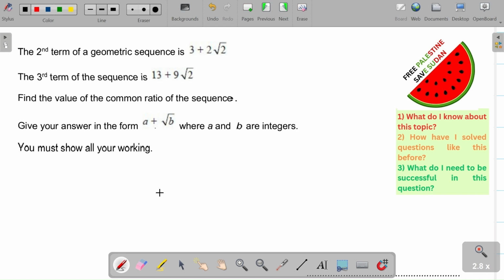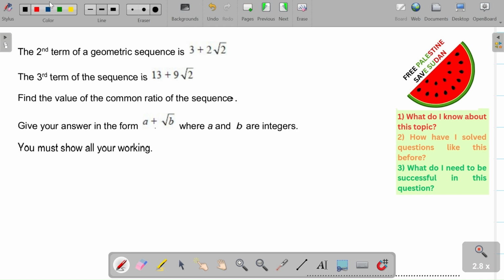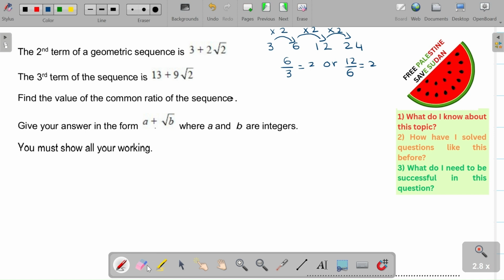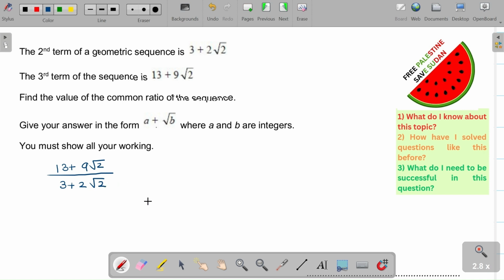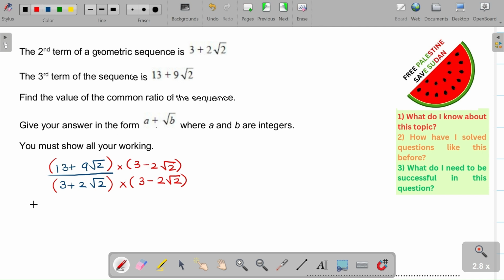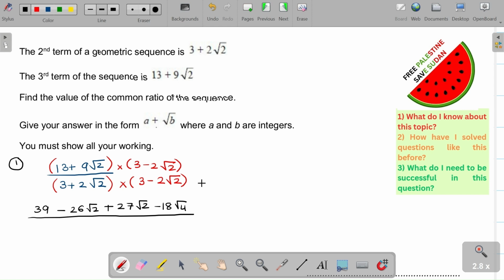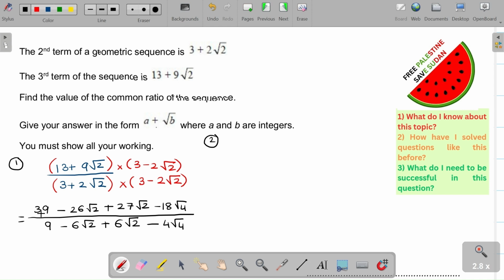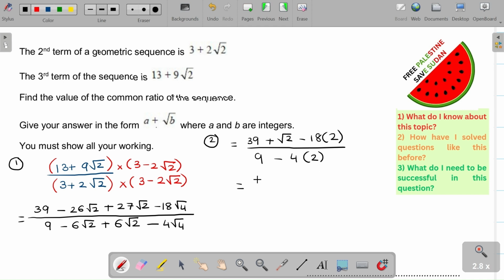GCSE Maths Surds - Finding the common ratio of a geometric sequence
In this video, we find the common ratio of a geometric sequence by rationalising the denominator and using conjugates.